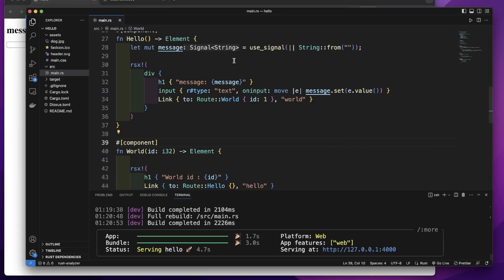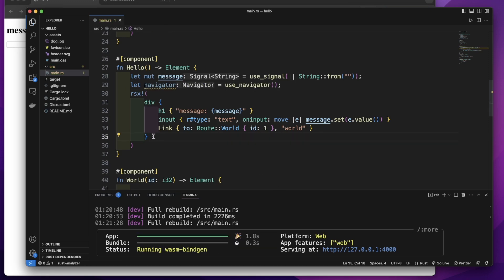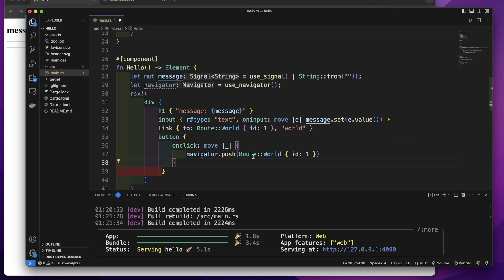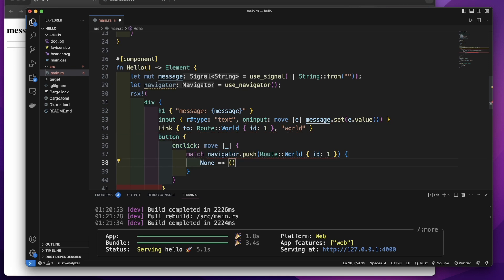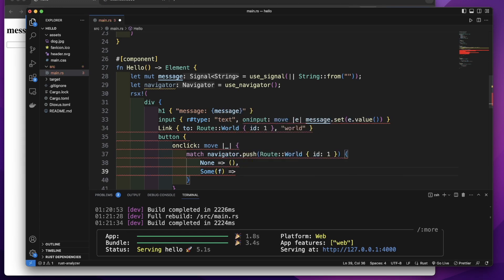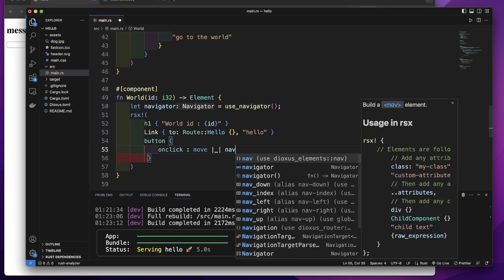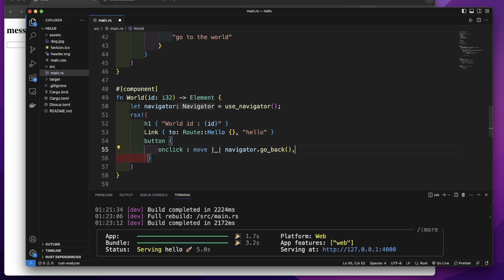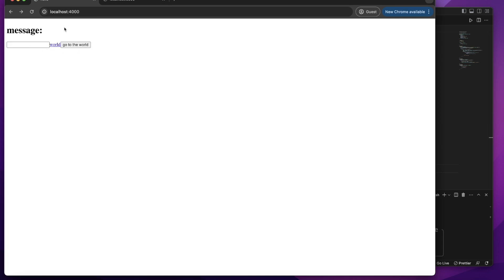Dioxus | Navigator | use_navigator | Router | Rust | Tutorial 20